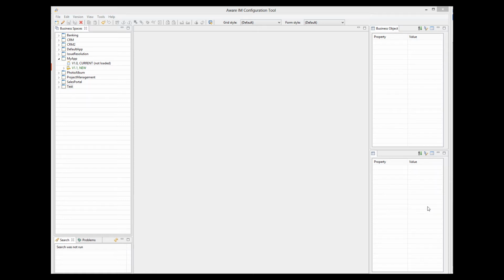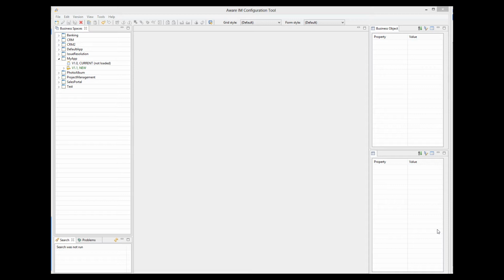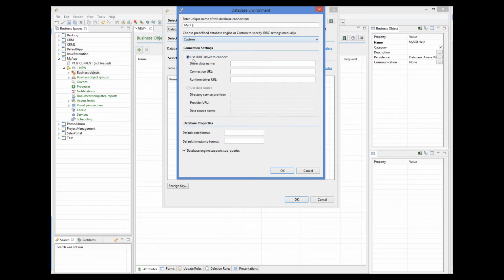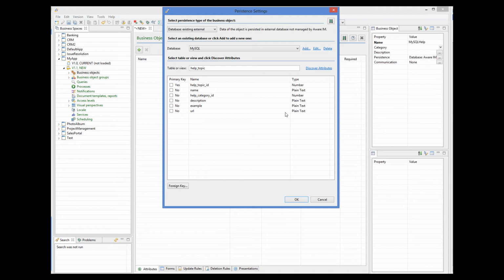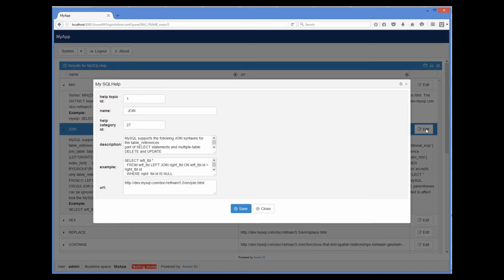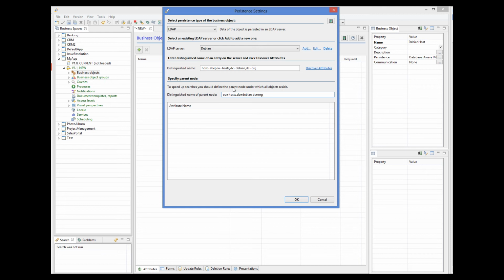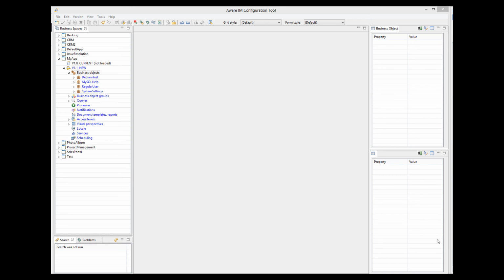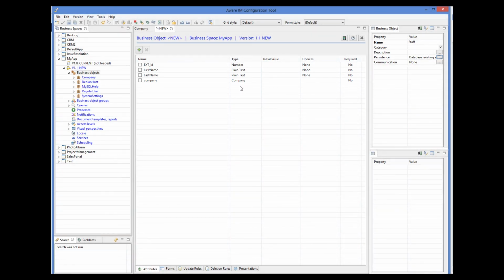Connecting to existing database tables and Active Directory in Aware IM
This video explains how to connect to existing database tables and/or Active Directory/LDAP in Aware IM.